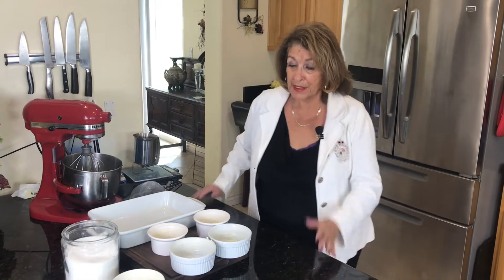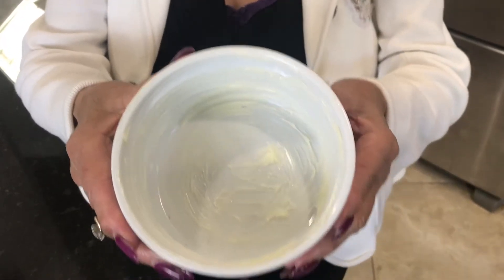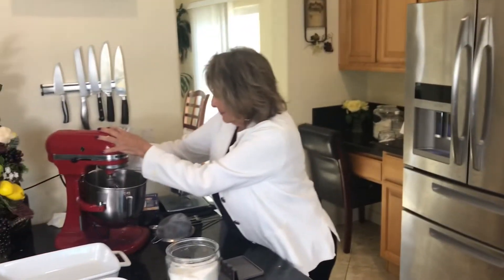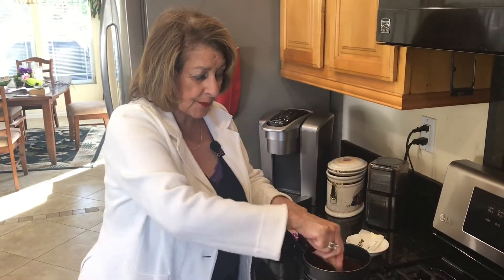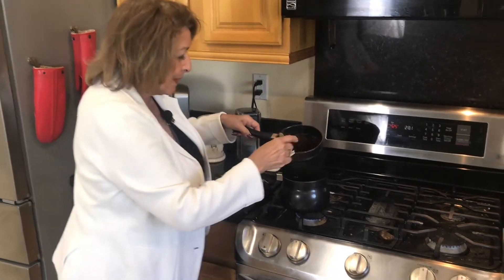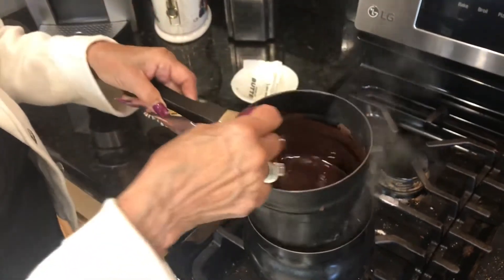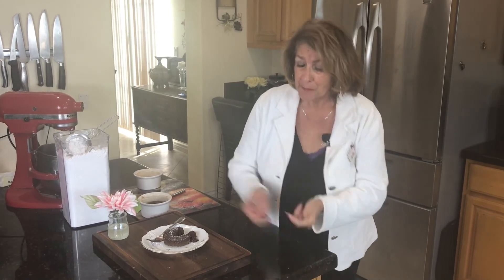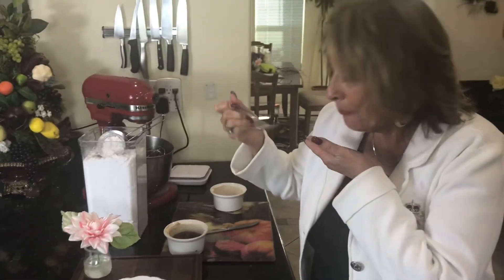Chocolate Molten Lava Cake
5 1/2 oz ramekin, buttered

2eggs
2 egg yolks
3 T sugar

3 !.2 oz bittersweet chocolate (60 % cacao)
5 T butter

4 tsp cocoa
4 T flour
Pinch salt
1/8 tsp. A ulla

 Bake 475.  16 or 17 minutes